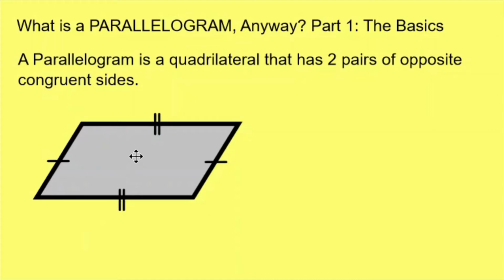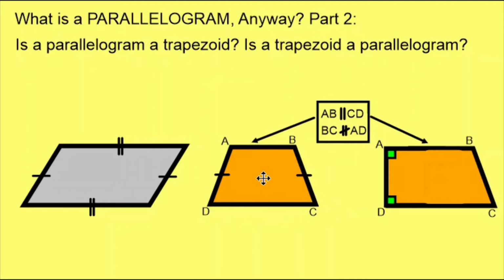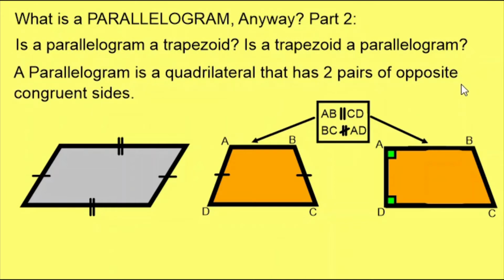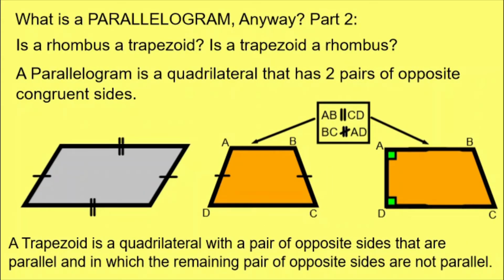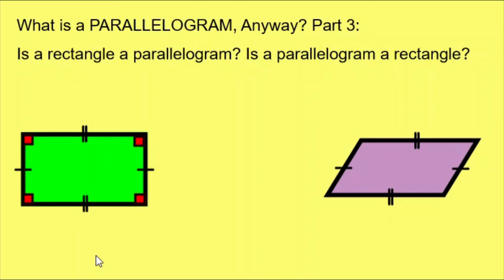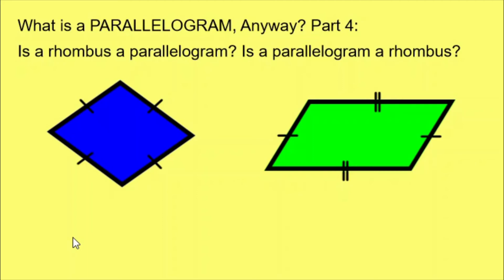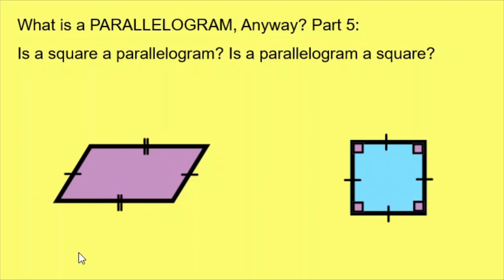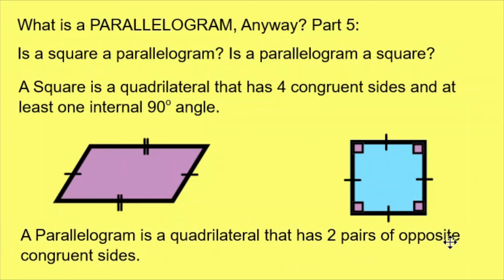All About the Parallelogram!!!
All of my earlier videos about the fascinating shape we call the parallelogram, gathered together into one video.